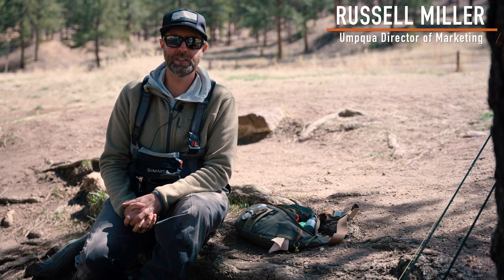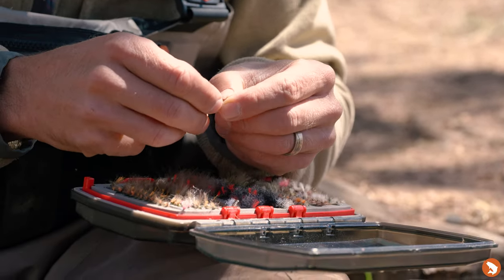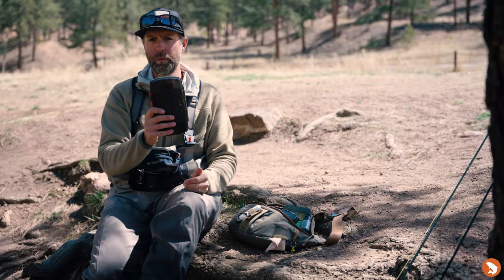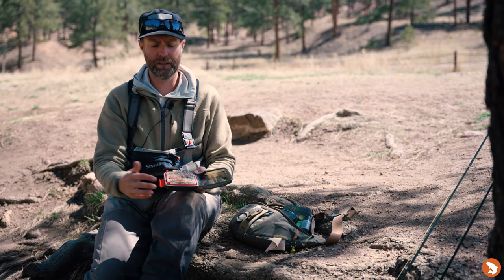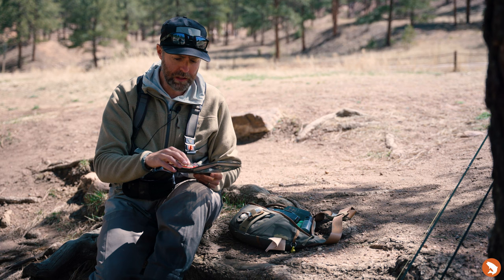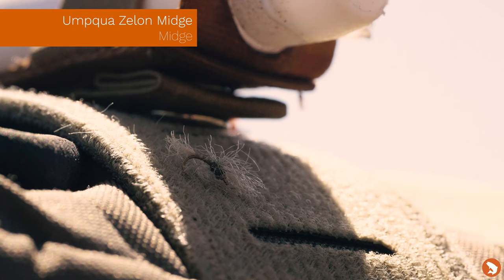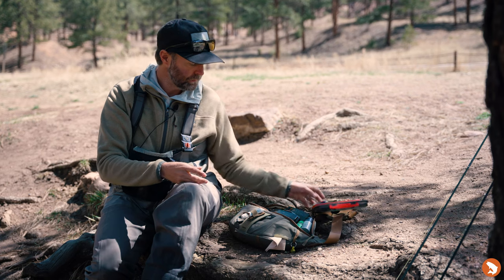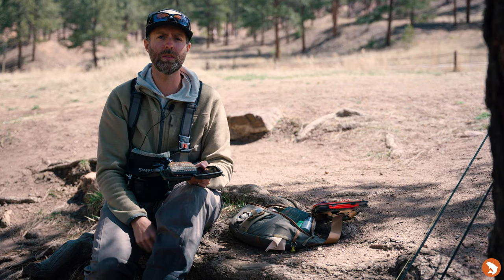Spring Dry Fly Fishing - FLY CHOICE with Russell Miller // TROUTS CRASH COURSE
We're excited to continue our CRASH COURSE concept on our YouTube channel. We're taking a deeper dive into the RIGGING and FLY CHOICE portions of our READING WATER series to provide a more in-depth look at specific techniques and approaches.

In an upcoming episode of READING WATER, we tagged along with Umpqua's own Russell Miller as picks off a couple of spring risers. In this video, Russ talks through a couple of go-to patterns for these spring dry fly days and what he likes about them. In addition, Russ explains how he organizes his box and the reason he loves "POWER ROWS" in his fly box.